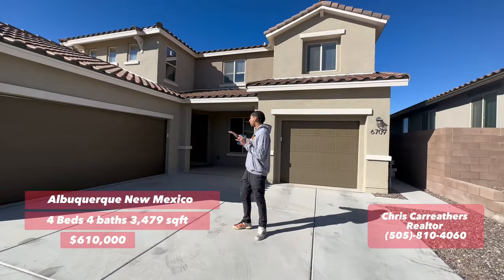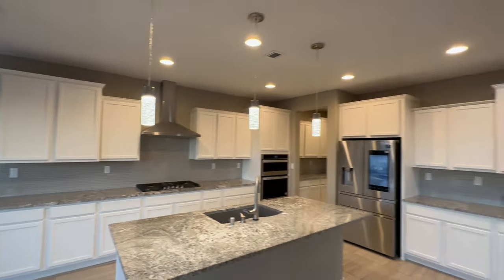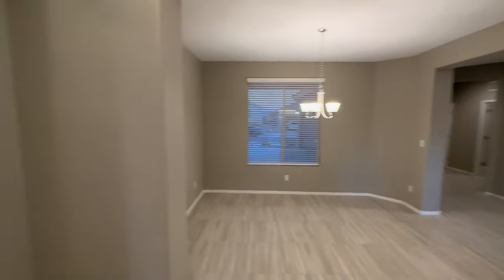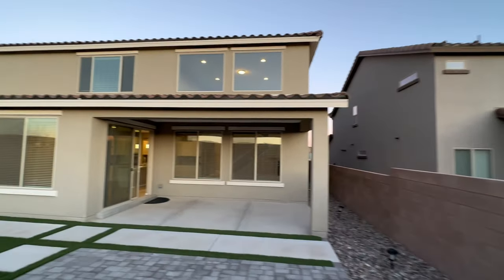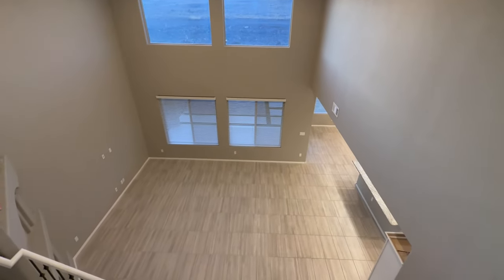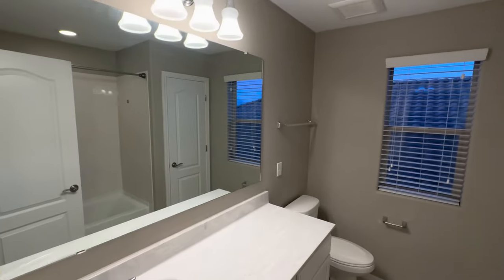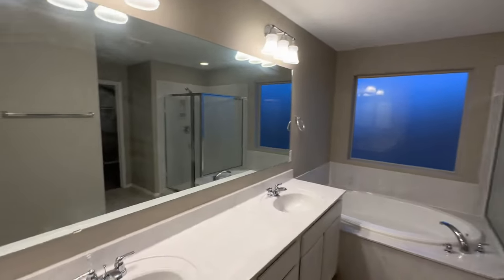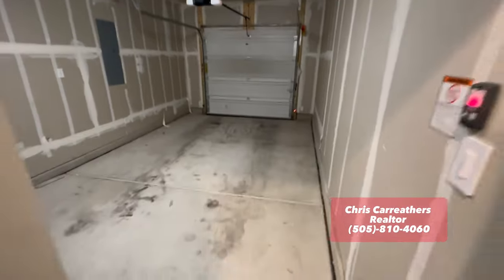Inside a $610,000 MASSIVE HOUSE TOUR in ALBUQUERQUE NEW MEXICO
Are you thinking about moving to Albuquerque New Mexico?
Check out thus Beautiful home for sale in the Montecio Community
4 beds 4 bathrooms  3479 Sqft
3 car garage
en-suite downstairs
built in 2019 by Pulte
Located near the Volcano Cliffes.  This home has great views of the Volcanos here in Albuquerque

Chris Carreathers
REALTOR